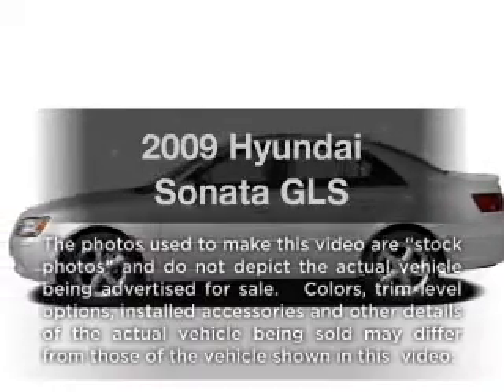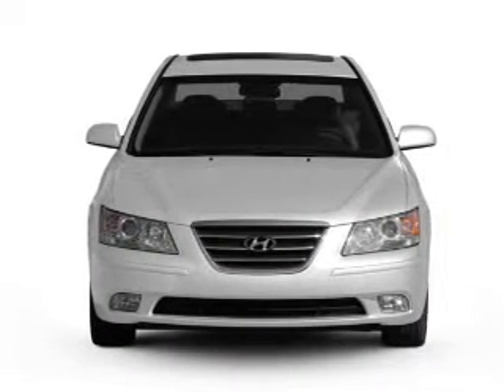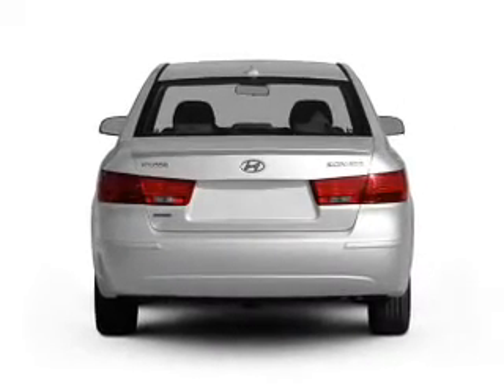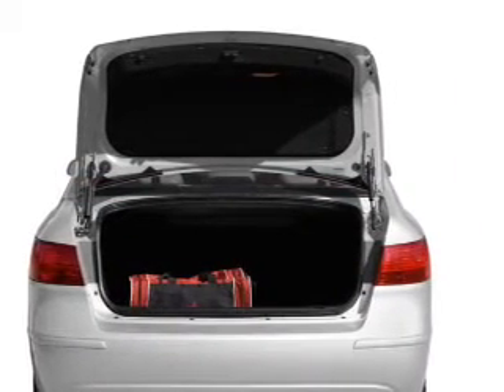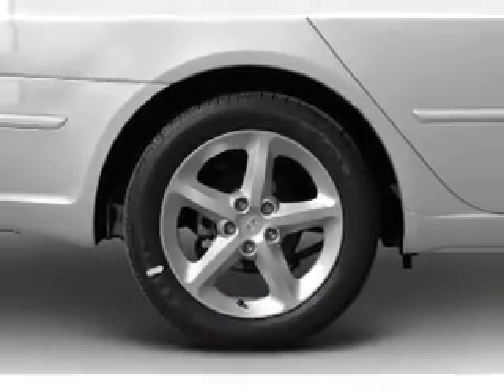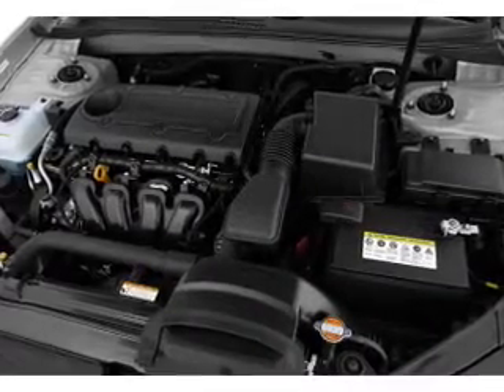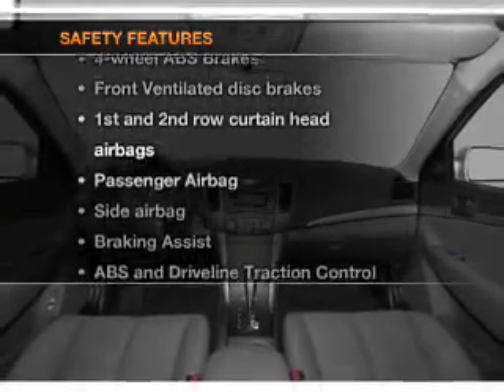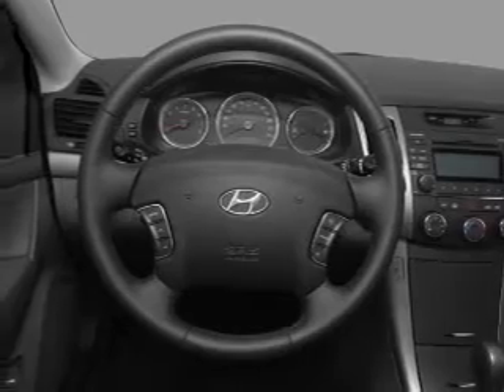2009 Hyundai Sonata - St. Petersburg FL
Year: 2009
Make: Hyundai
Model: Sonata
Trim: GLS
Engine: 2.4 liter inline 4 cylinder 16 valve
Transmission: 5-Speed Manual
Color: Natural Khaki
Mileage: 34610
Address:
5326 34th St N